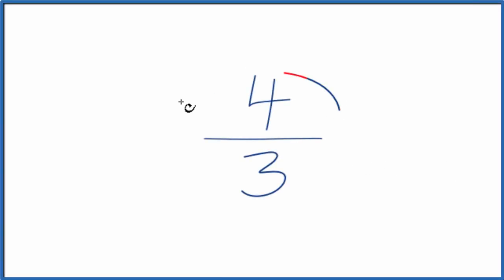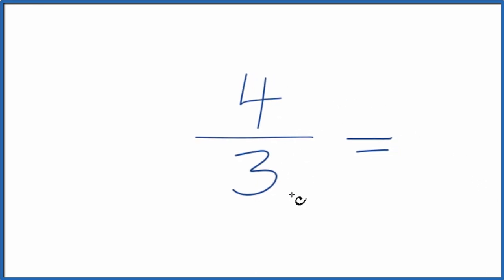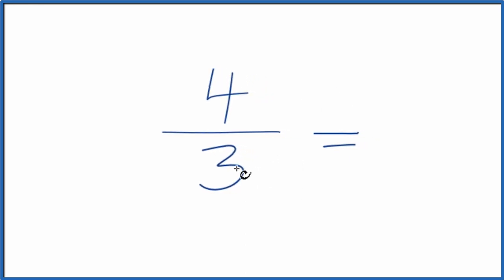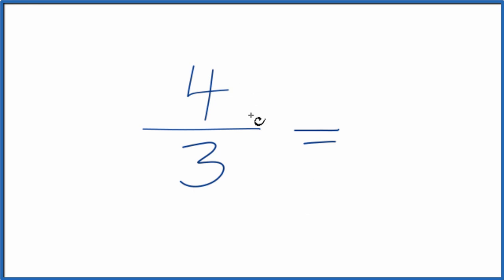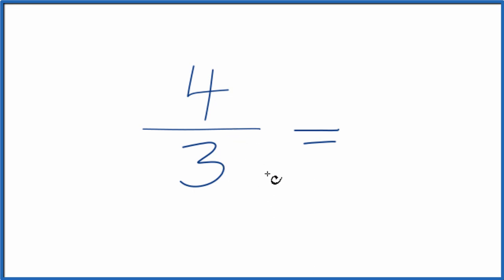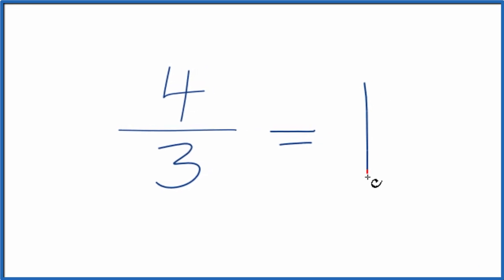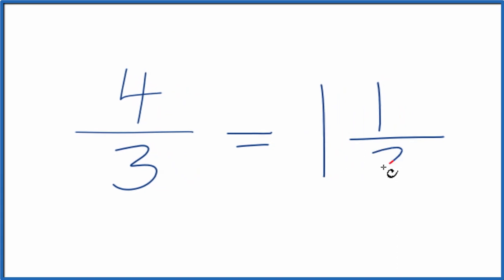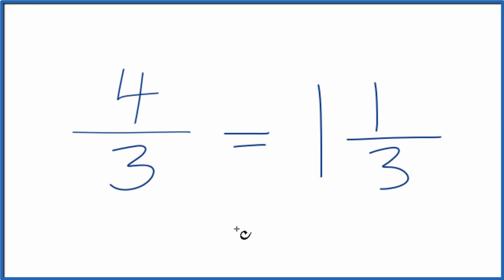How to Simplify the Fraction 4/3 (and as a Mixed Fraction)